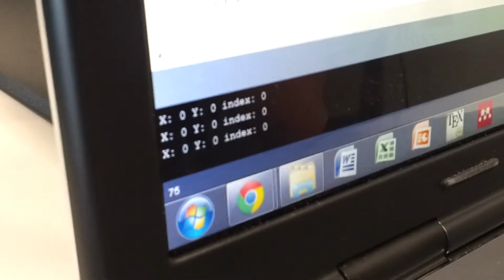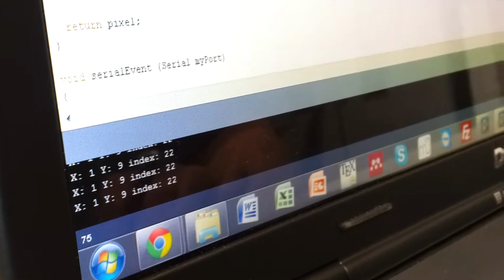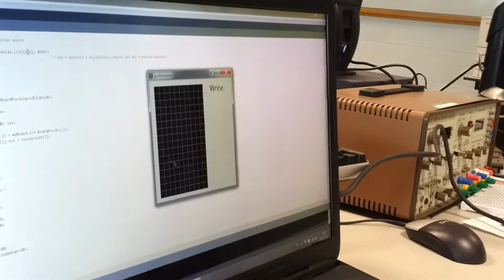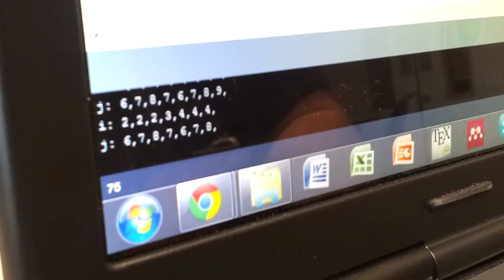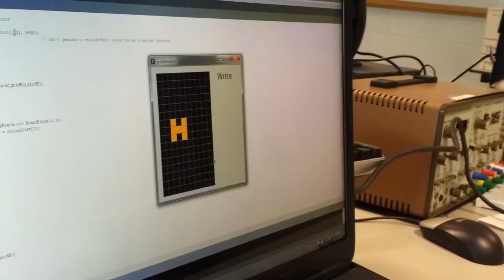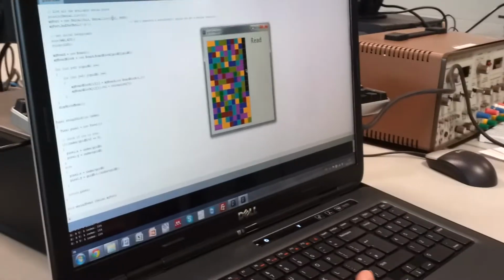LED Grid Simulator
As part of our Tetris Table project, Aodhán has coded up a simulator in Processing that reads from serial and simulates our LED Grid display. It has some nice functionality! Check it out!